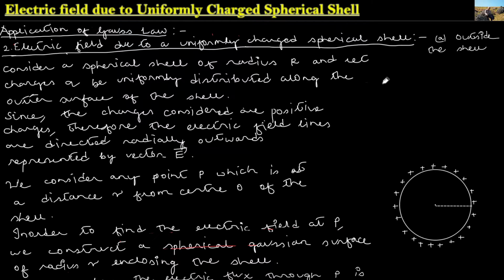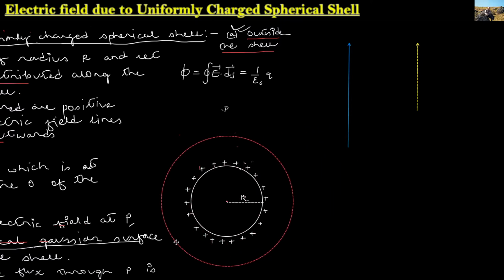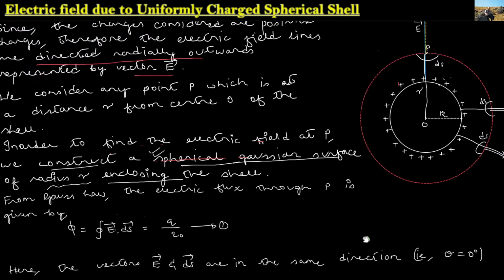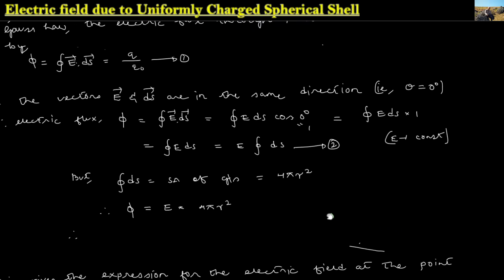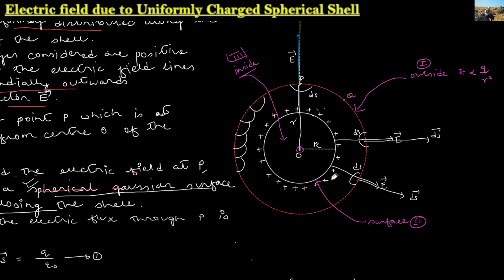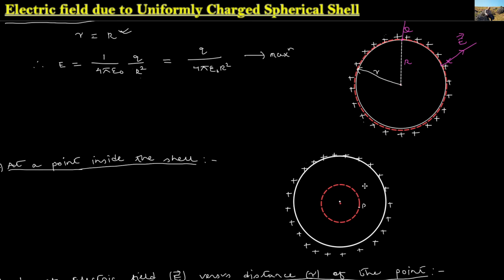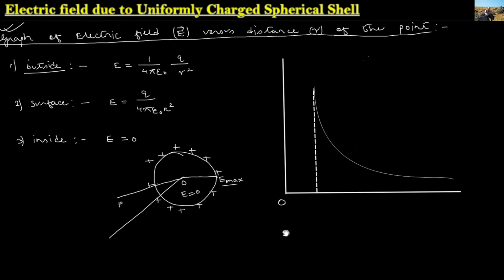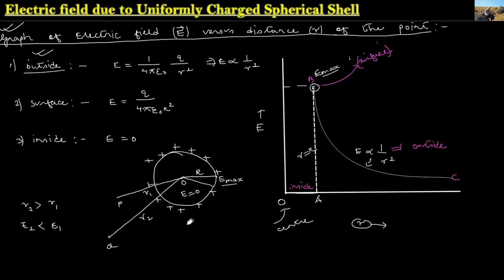Electric Field due to a Uniformly Charged Spherical Shell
Electric field due to a spherical shell varies inversely as the square of the distance from the observation.

There are three cases to ponder upon:
1. Point Outside the shell.
2. Point On the Surface of Shell.
3. Point inside the shell.